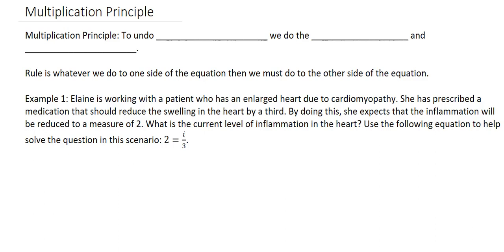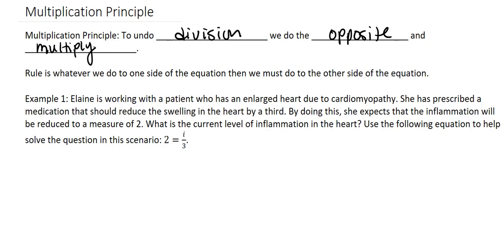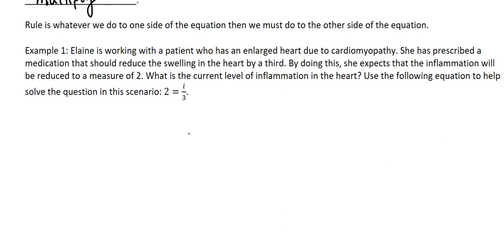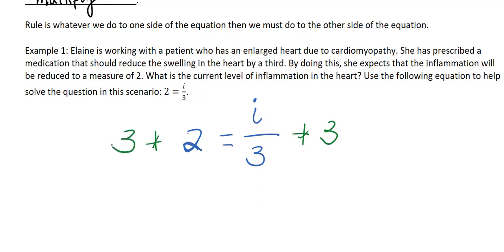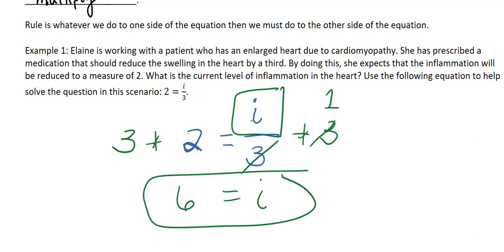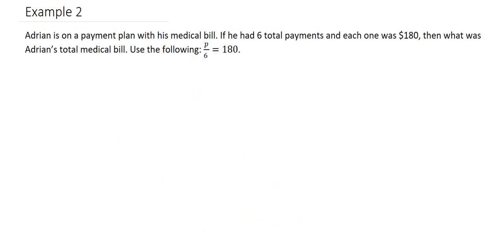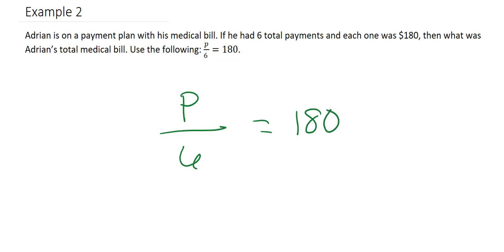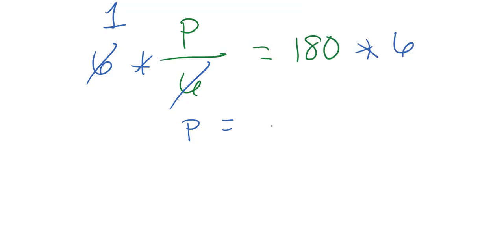Multiplication Principle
Solving one-step linear equations.